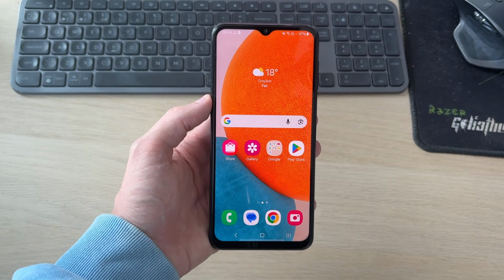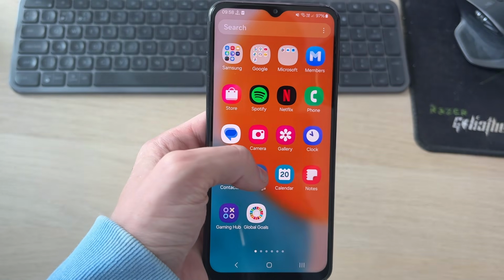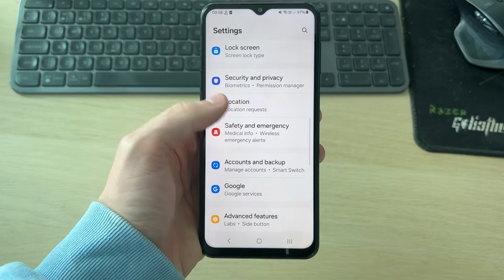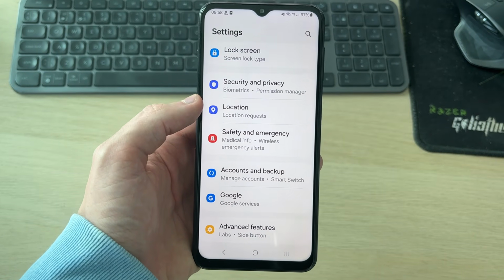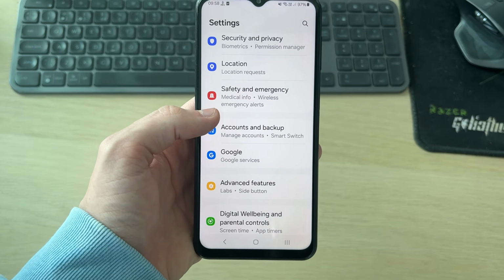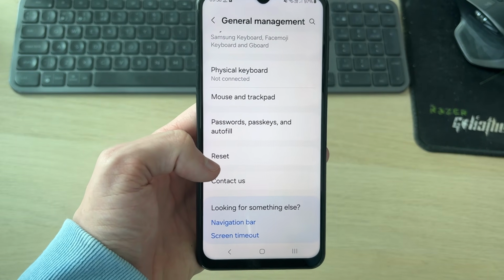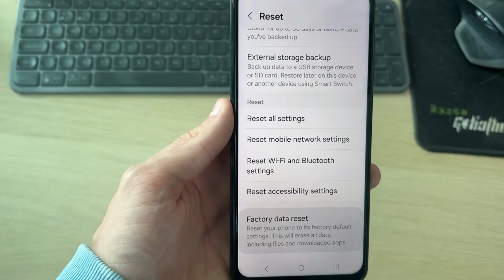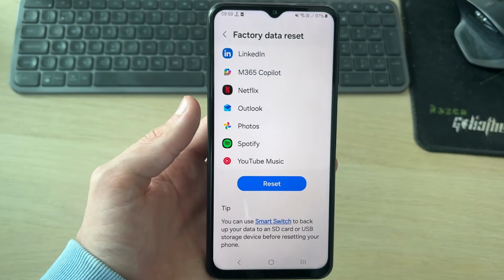How To Delete Everything From Any Android Phone - Tutorial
Learn how to delete everything from any android phone in this video.

GuideRealm